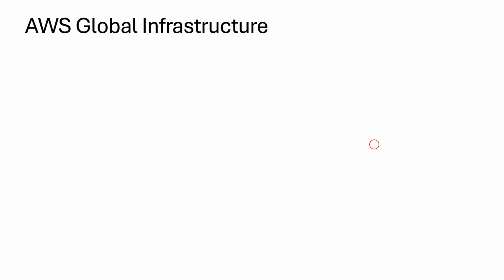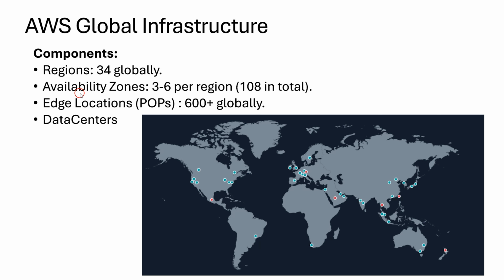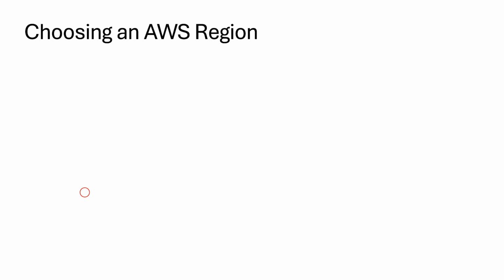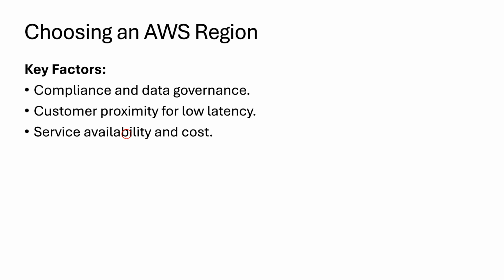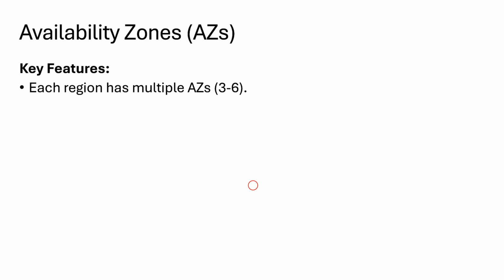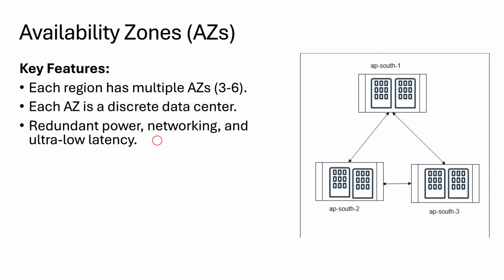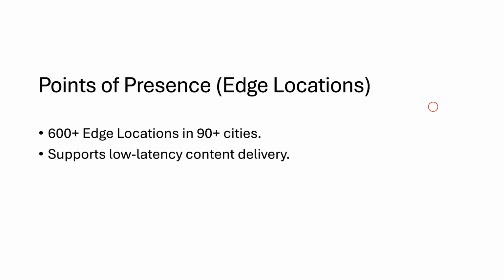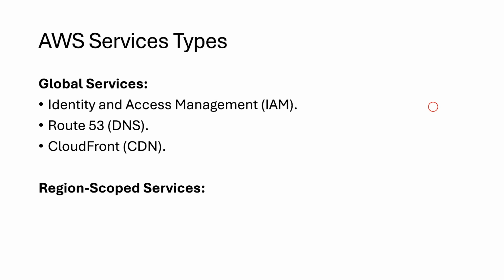AWS Global Infrastructure Deep Dive: Regions, Availability Zones (Ep. 32)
Unleash the power of the AWS Global Infrastructure! In this in-depth episode 32 of our AWS Comprehensive Course, we delve into the critical aspects of the AWS global network.

You'll learn:

Regions and Availability Zones: Understand the core concepts, their importance, and how they ensure high availability and fault tolerance.
Global vs. Regional Services: Discover the key distinctions between services designed for global reach and those optimized for regional operations.
Real-world examples: Explore how these concepts impact your AWS deployments and architectural decisions.
Whether you're a beginner or an experienced AWS user, this episode will provide you with a solid foundation in understanding the global infrastructure and optimizing your AWS deployments.

Welcome to Episode 32 of our AWS Comprehensive Course! 🌍 Dive deep into the backbone of AWS—its Global Infrastructure. In this episode, we explore how AWS regions, availability zones, and edge locations are structured for high availability and scalability. Plus, we discuss global and region-scoped services, giving you a clear understanding of how AWS delivers unparalleled performance and reliability. This is a must-watch for anyone looking to master AWS architecture and optimize their applications for the cloud. Don't miss out—watch now!